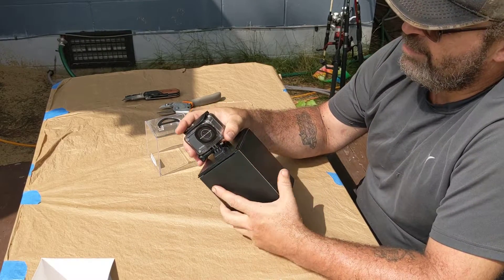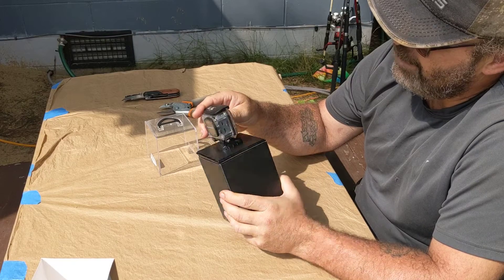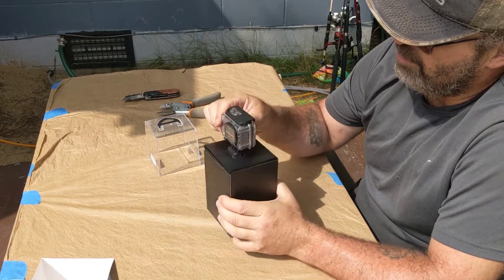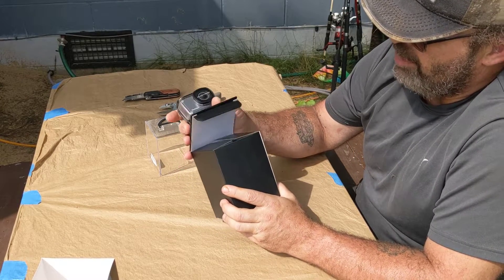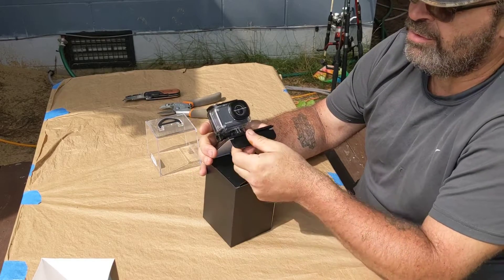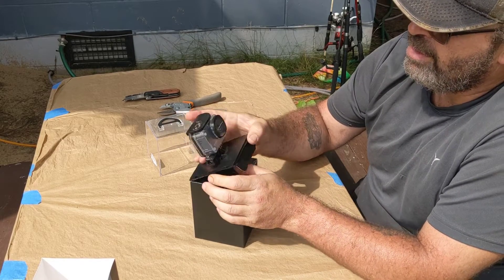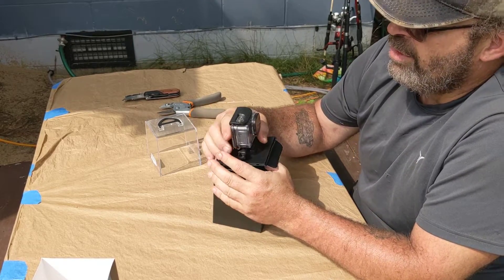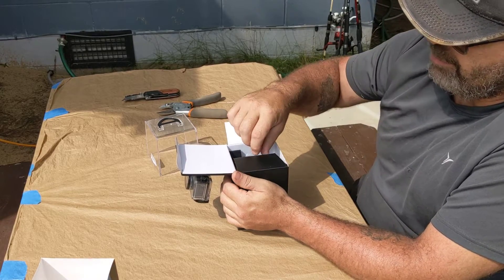AKASO V50 pro unboxing